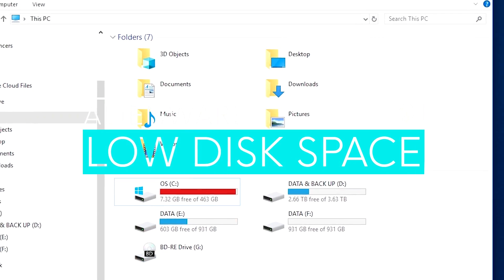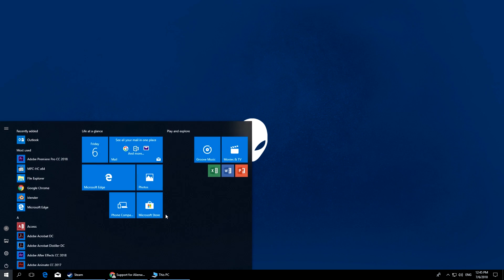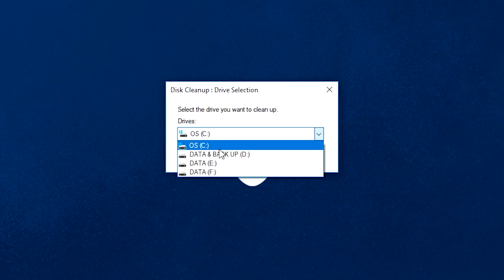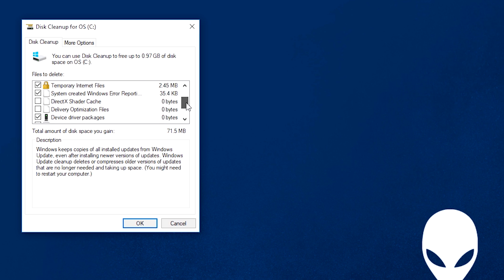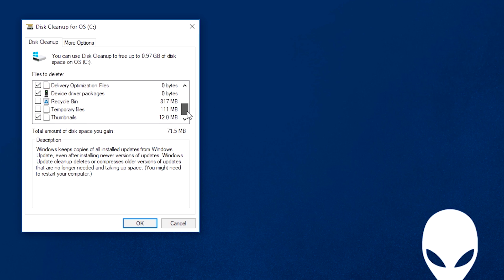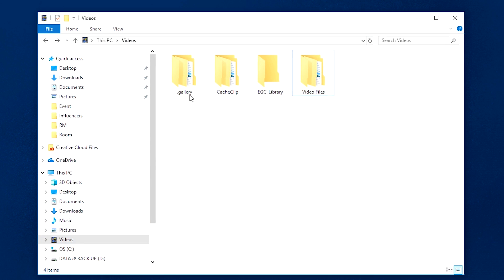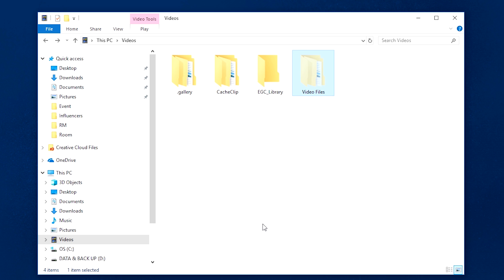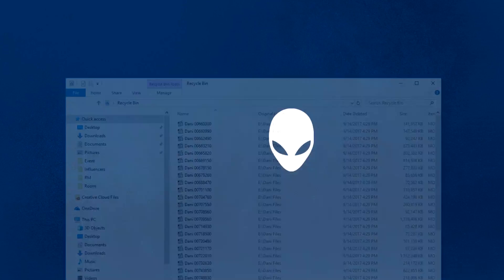Low Storage Space on Windows 10 - Alienware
Here are some tips to free up some disk space inside Windows 10, bear in mind anything you erase from the recycle bin will be lost and can only be recovered using a recovery application.